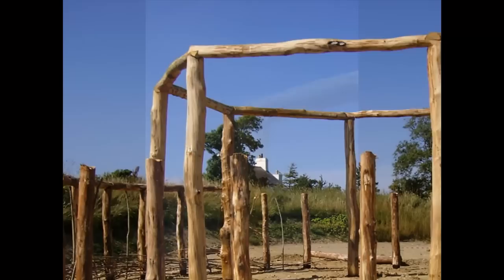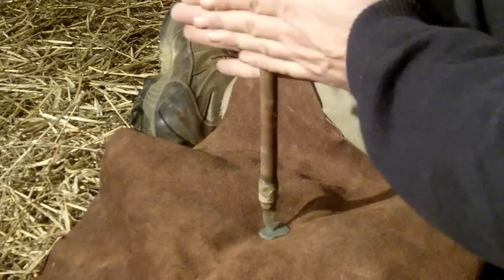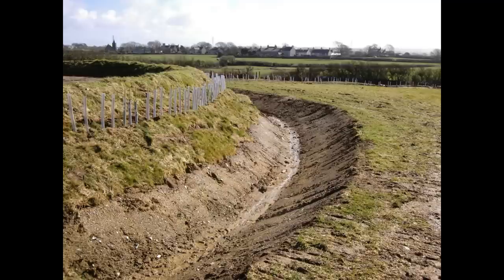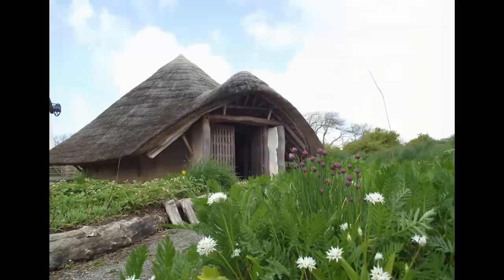Building Celtic roundhouses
How the Prehistoric Roundhouses at Llynnon Mill on Anglesey were built.  For more information on our work please and for details about visiting the site go